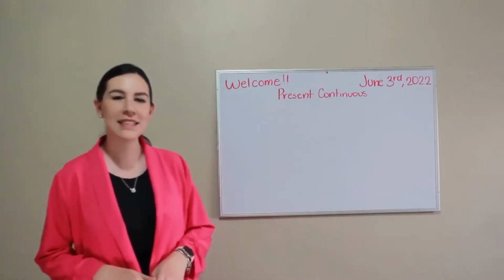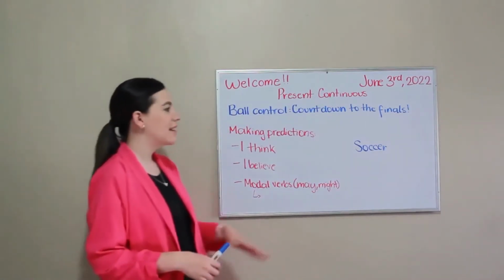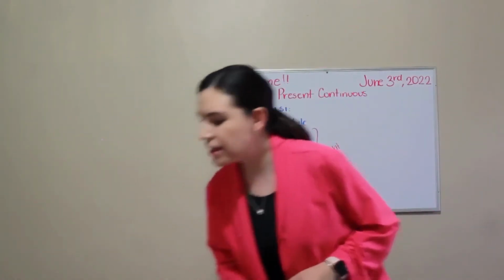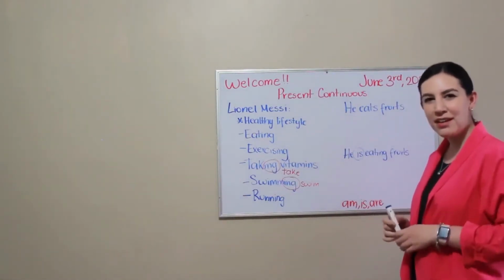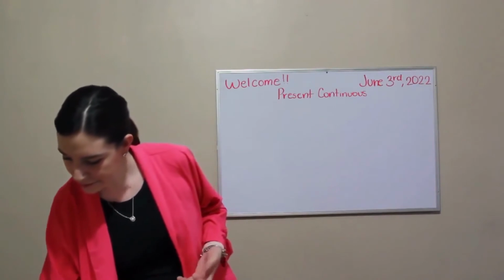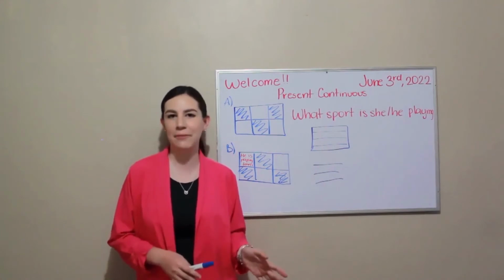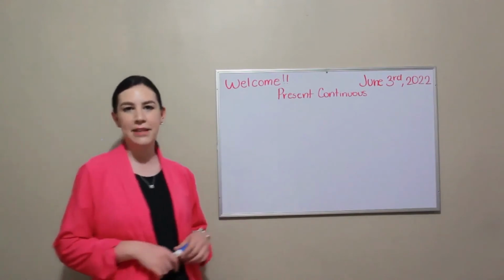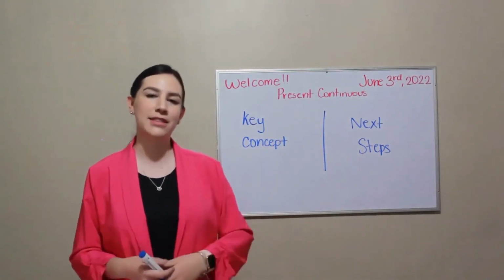English Demo Lesson: Present continuous.